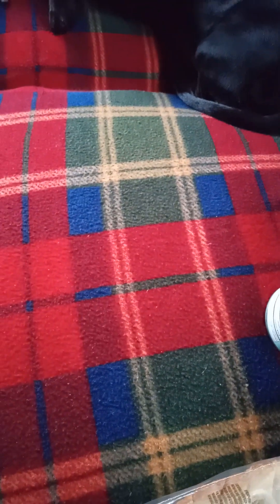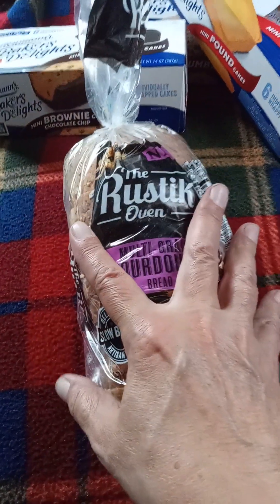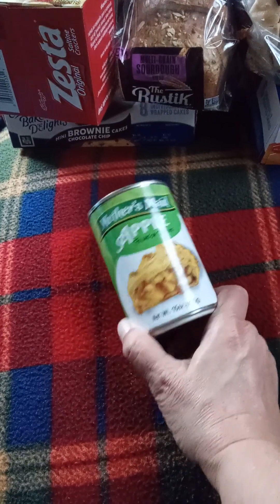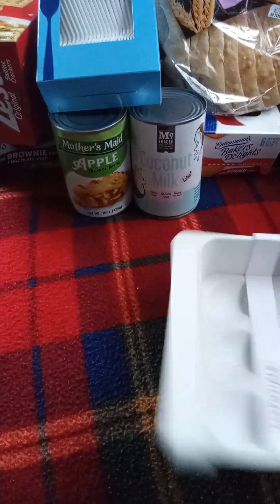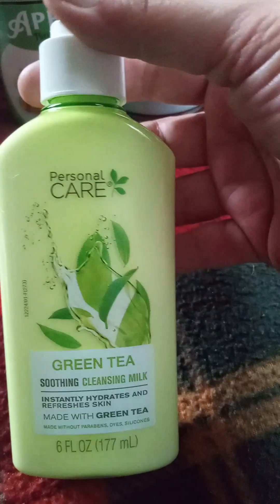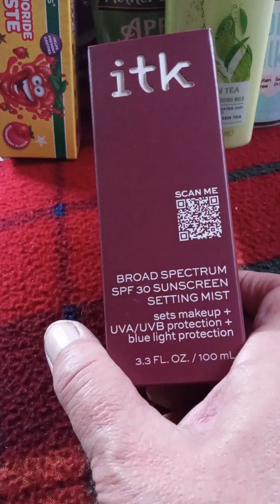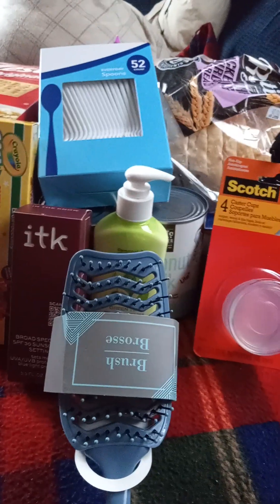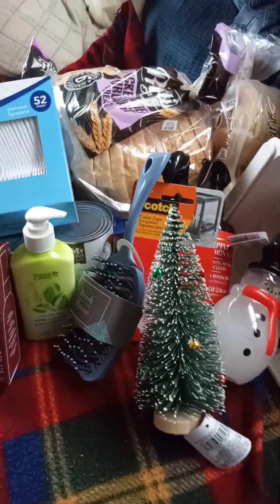Dollar Tree Haul Oct 17,2023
Shopping deals in Tacoma, WA. Everything is $1.25 each.